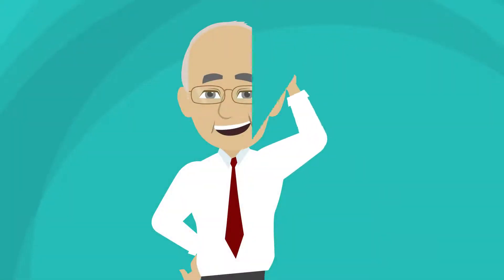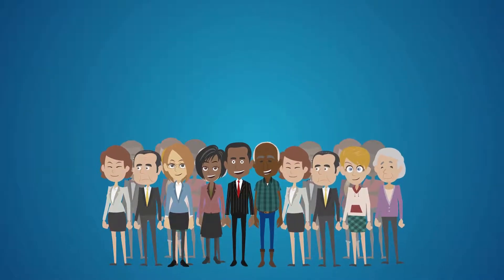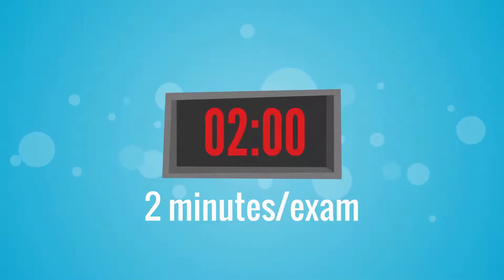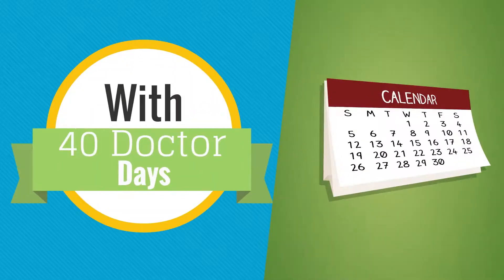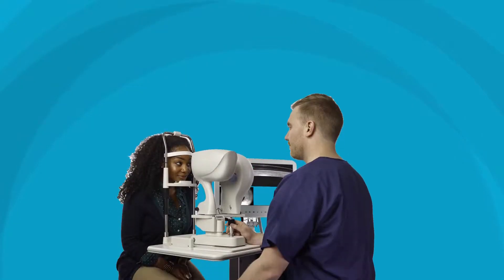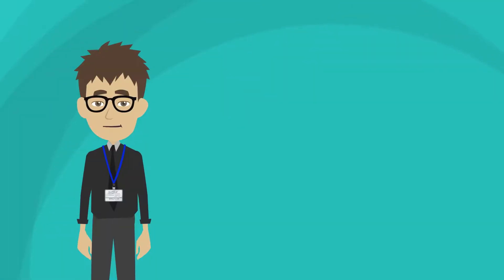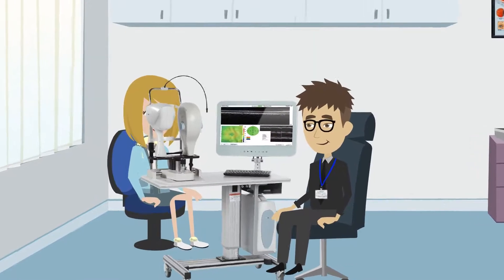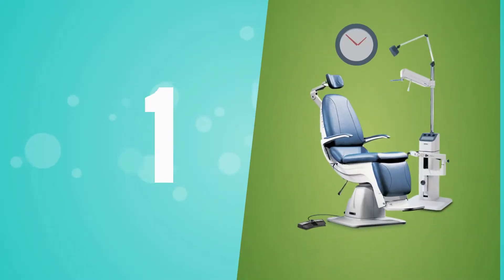Increasing your practice efficiency with iWellness and OCT in Scleral Lens fittings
From iWellness to Scleral Lens fittings, Optovue is all about helping your practice become more efficient with OCT. But don't just take our word for it, let your colleagues explain how it's helped them.